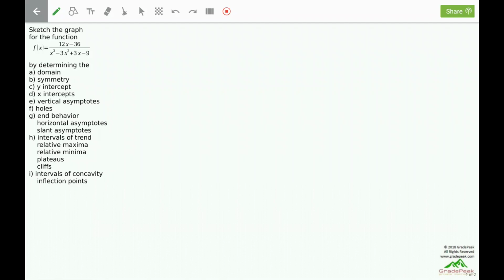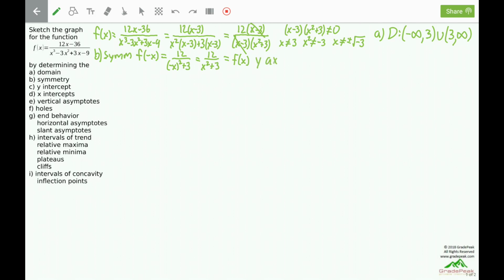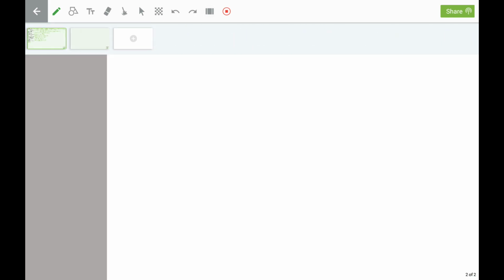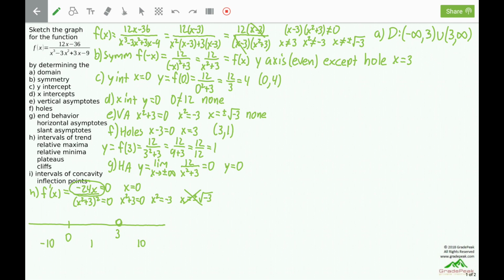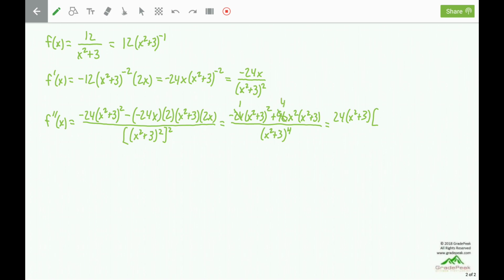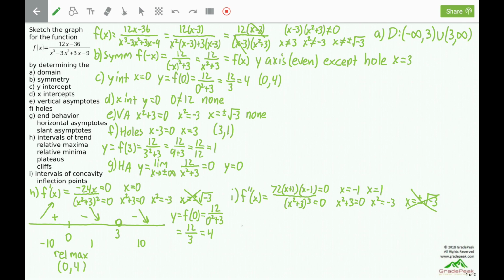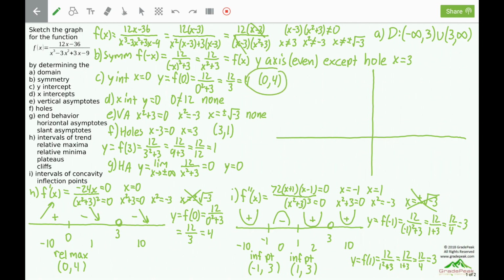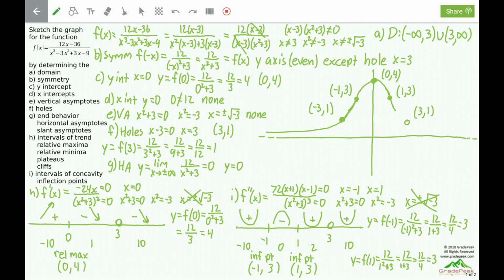GradePeak Calculus 1 Function Graph 2 08